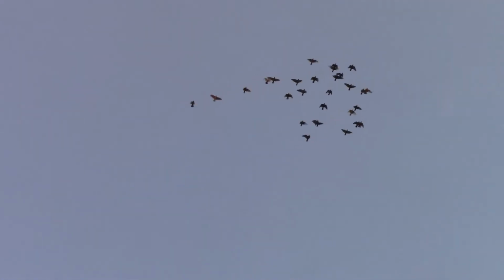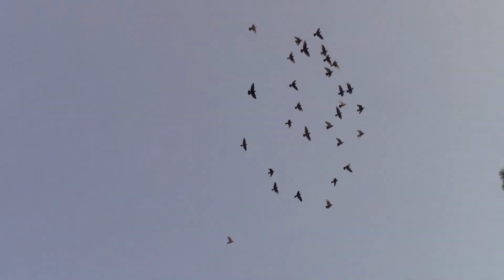Aug 26,2018 Modoc Zippers 1st Round of 2018 evening fly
Man this 1st round of 2018 is goin to be something eles with a little more age this year breeding season is already a success in my book